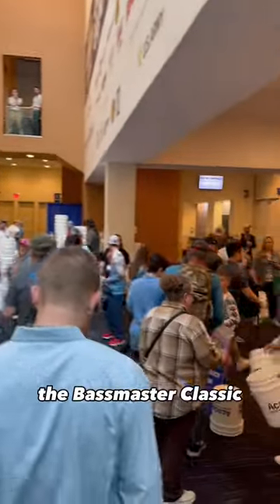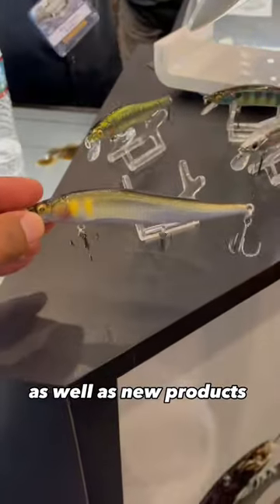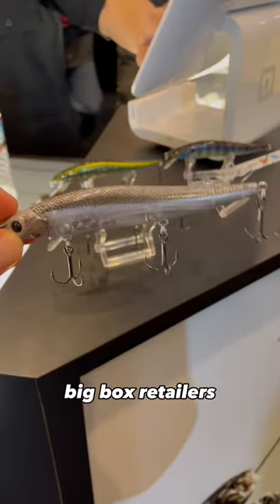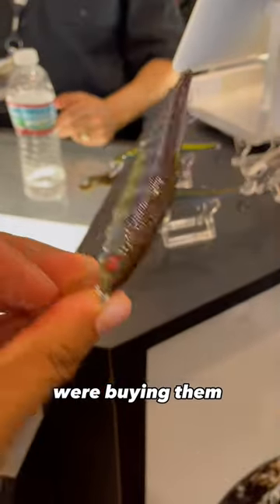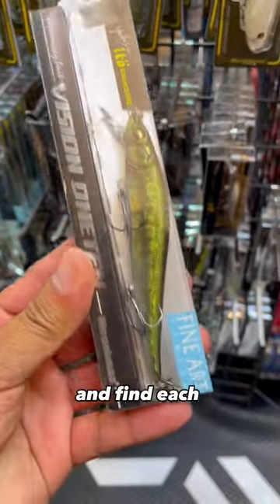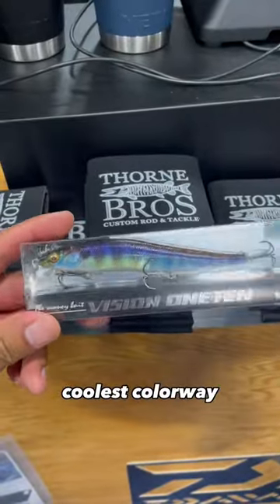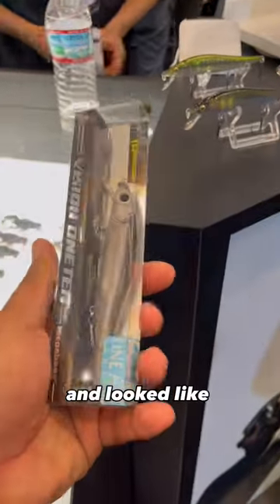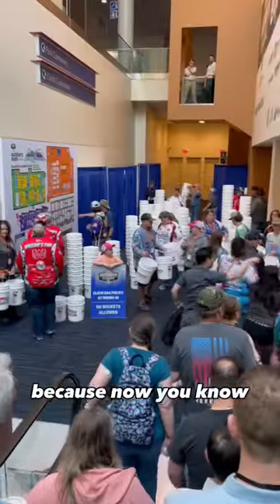Secret fishing scavenger hunt 🤫 Did you know about this Megabass limited edition vision 110 release